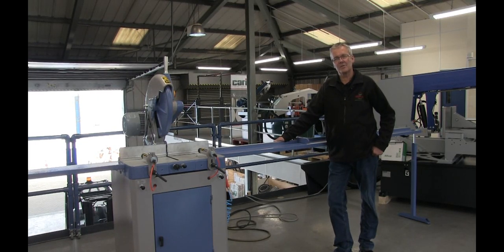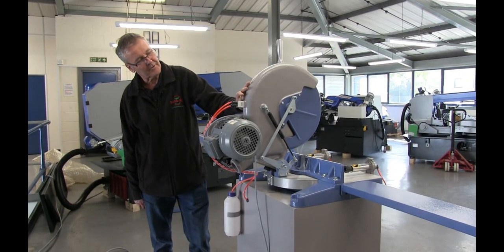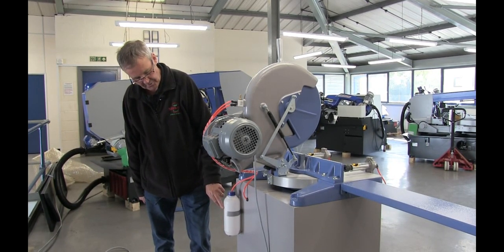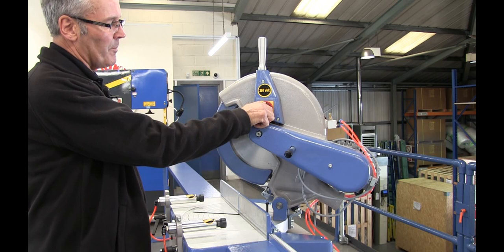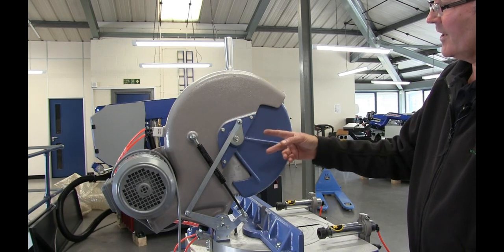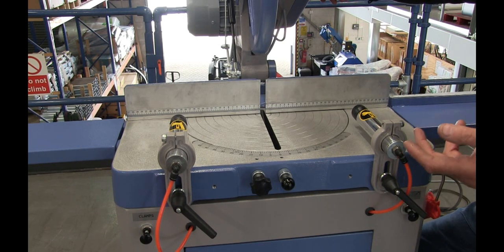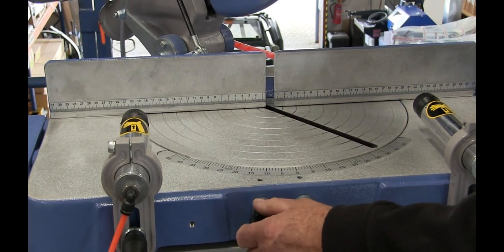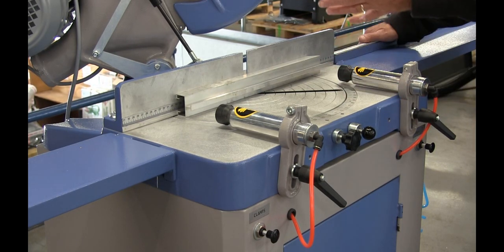Comet 400 Circular Saw Walkround.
Join Our MD Allen Peatfield on a Walkaround of our brand new Comet 400 Circular Saw.
View our buying guide on our website for this fantastic, heavy-duty circular saw and our full range of circular saws